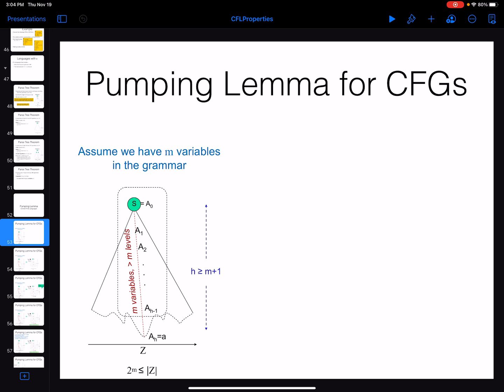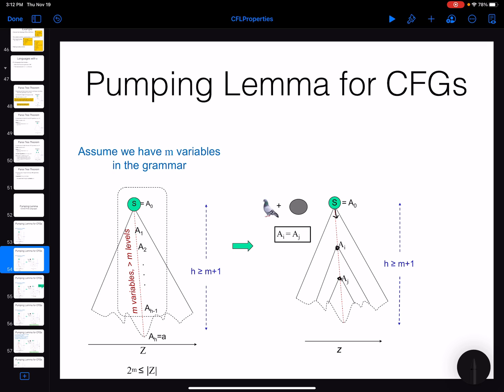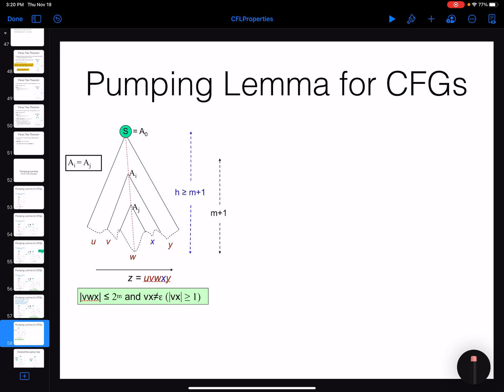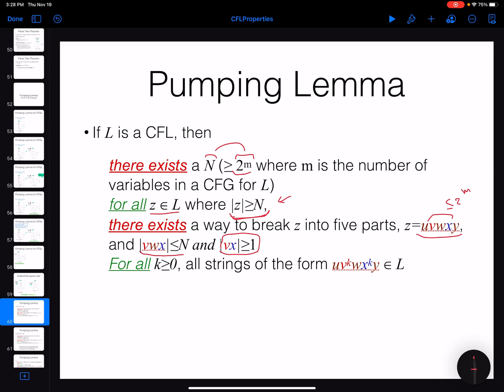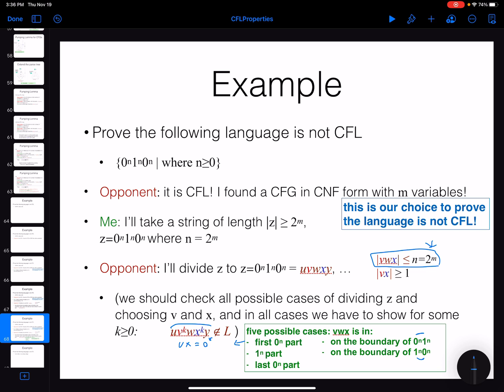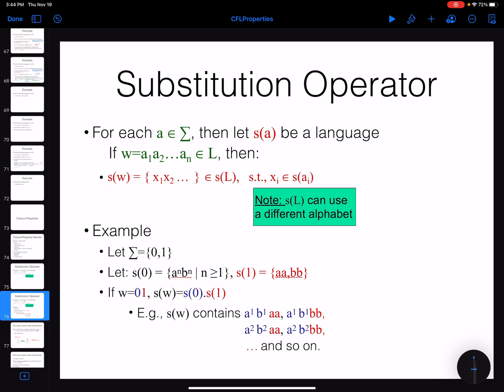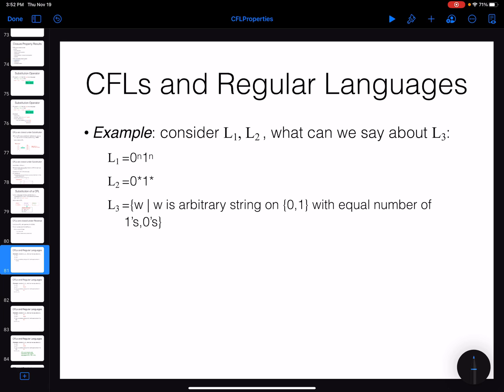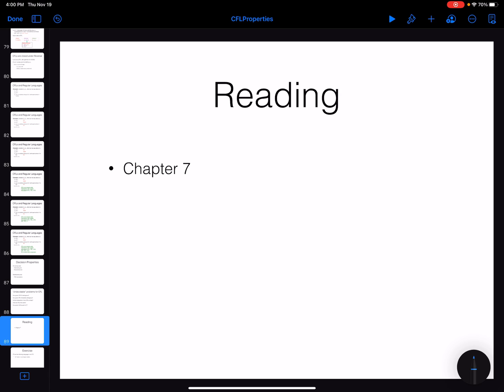COMP382 - Theory of Automata - Properties of Context Free Languages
Pumping Lemma for CFGs
Decision problems on CFLs
Closure Properties of CFLs